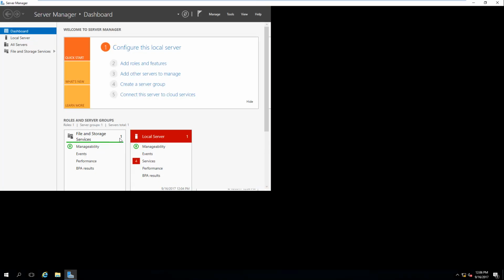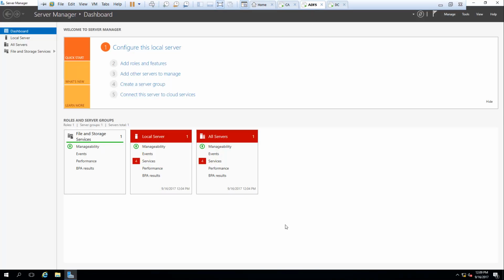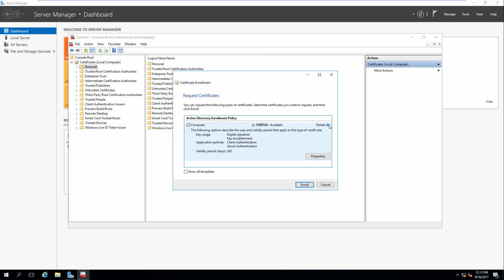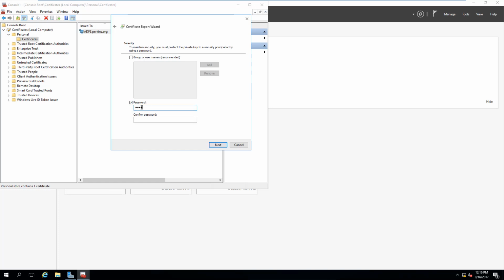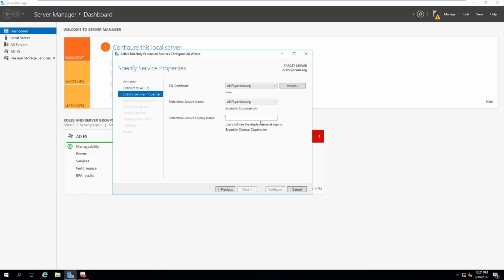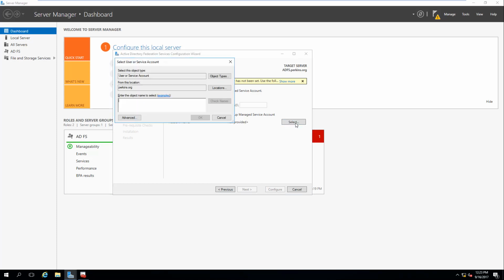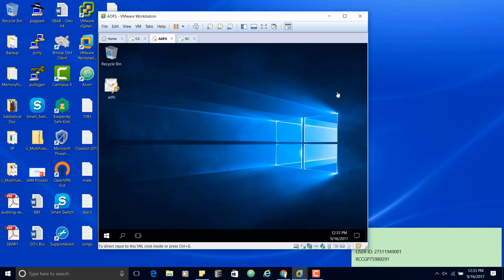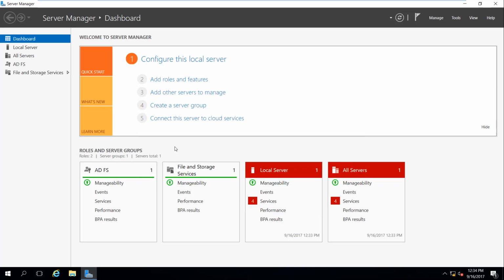Installing Active Directory Federation Service ADFS